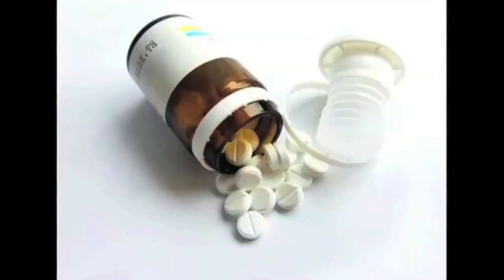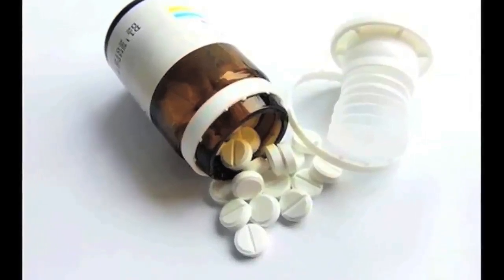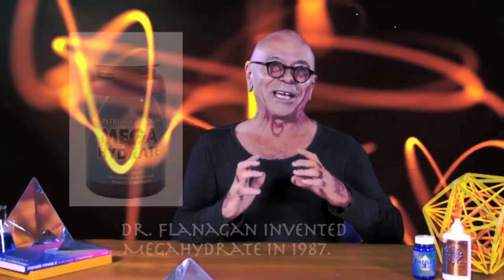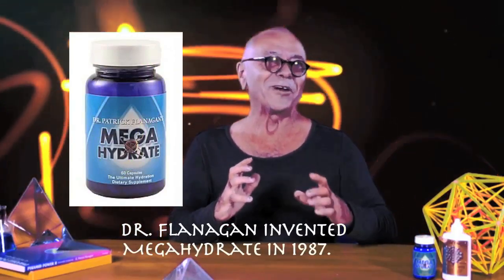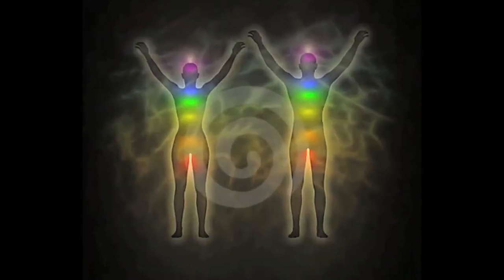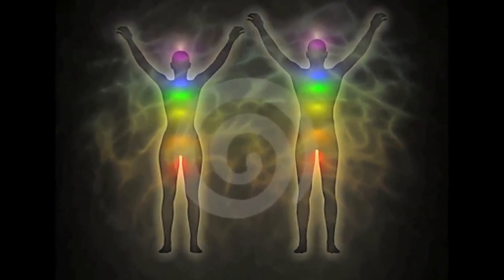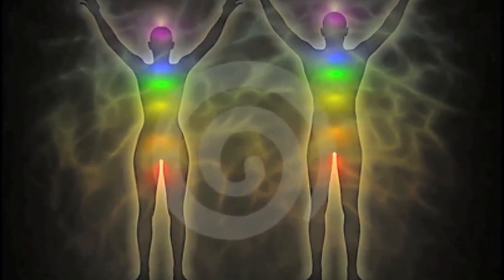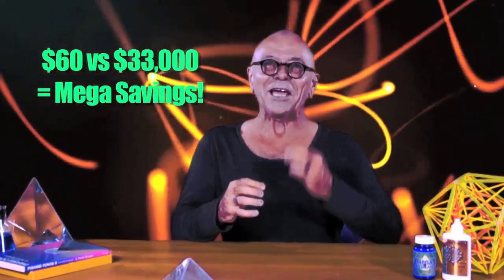Mega ATP Savings Using Megahydrate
Dr. Patrick Flanagan™of explains how Megahydrate helps your body create ATP and gives you more energy while saving you a fortune.